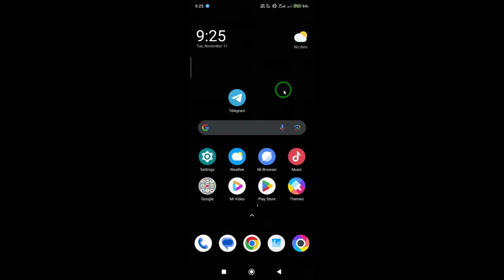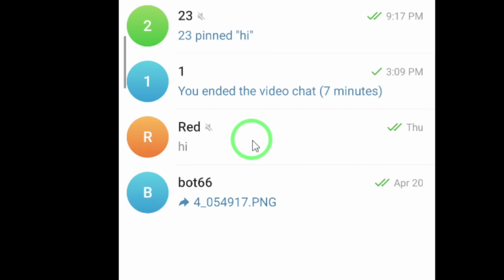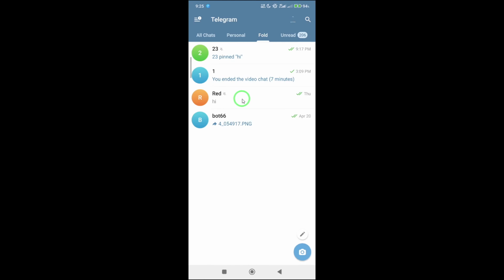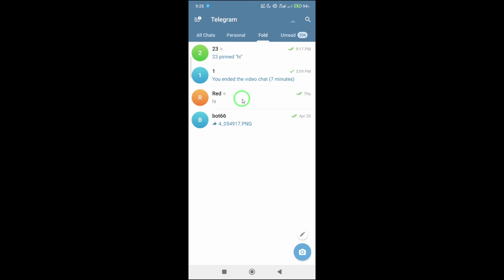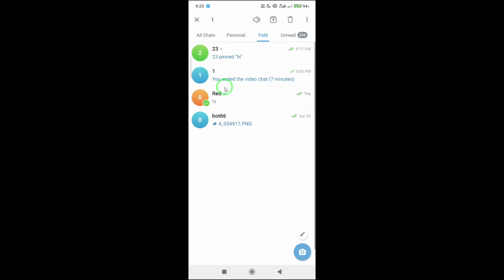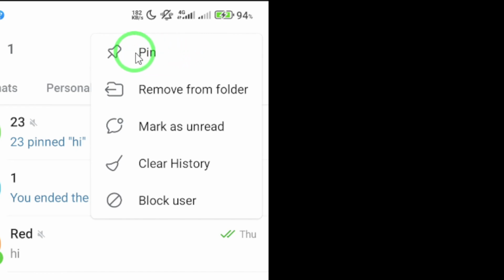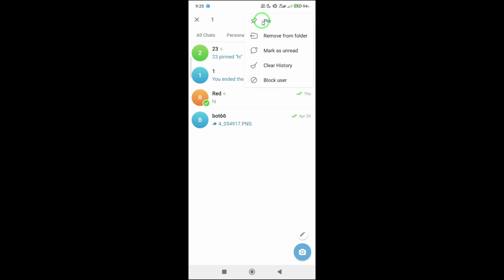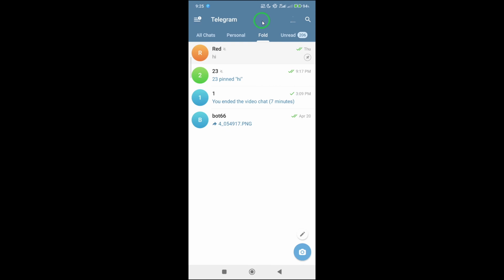How to Pin Chat on Telegram (Updated)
Learn how to pin chat on Telegram quickly and keep your most important conversations at the top of your list. This updated guide walks you through the latest steps in just a few seconds so you can stay organized and save time.

1. Open Telegram

2. Find the chat you want to pin

3. Tap & hold on the chat

4. Tap on three dots at the top

5. Select Pin-
Timeline:
00:00 Start
00:12 How to do it
01:05 End